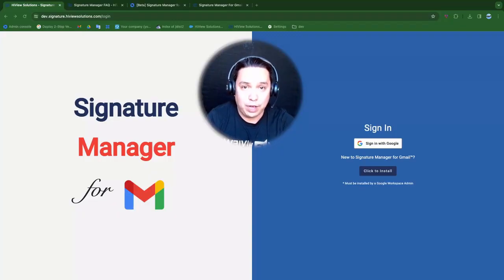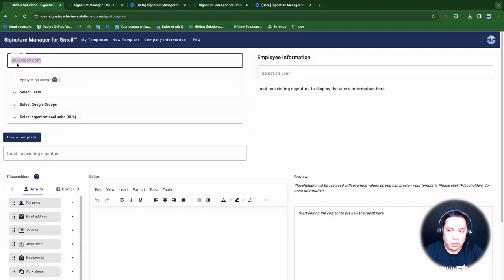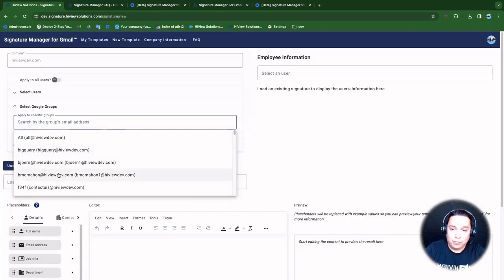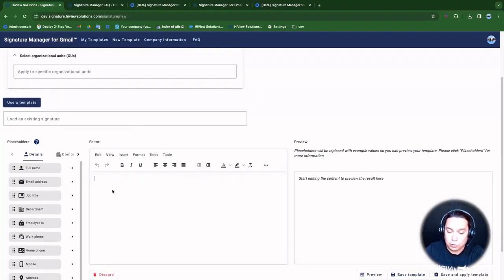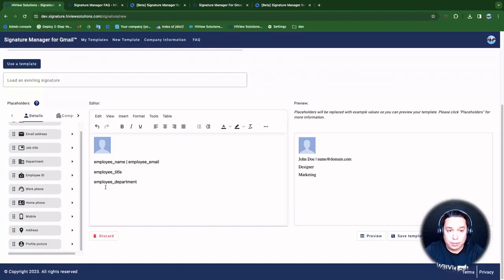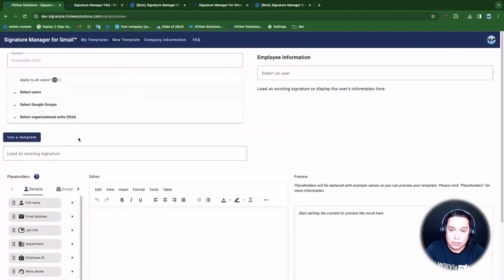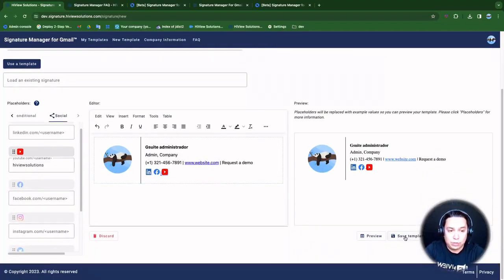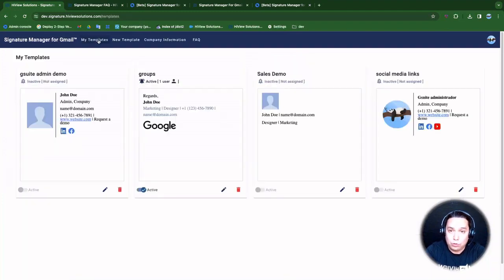Signature Manager for Gmail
🔍 Are you tired of the hassle of manually adding your signature to every email you send from Gmail? Well, look no further!  Welcome to today's video where we're diving into the game-changing world of how to use HiView Solutions' Signature Manager for Gmail – your one-stop solution to effortlessly elevate your email professionalism.

📧Whether you're a business professional, entrepreneur, or just someone who values a polished email presentation, having a consistent and stylish email signature is crucial. But let's face it, constantly tweaking and updating your signature in Gmail can be a time-consuming task. That's where Signature Manager comes in, revolutionizing the way you handle email signatures! Giving you the option to automatically update signatures for users or your organizations daily.

In this video, we'll walk you through the key features and benefits of Signature Manager for Gmail, demonstrating how it streamlines the process of creating, managing, and updating your email signatures. From customizable templates to dynamic signatures that automatically adapt to your latest information, this tool is designed to make your email communication not just efficient, but also visually impressive.

Get ready to say goodbye to the days of manually adjusting your signature for every email. 🖋️✨ Stick around as we explore the user-friendly interface, advanced customization options, and time-saving functionalities that make Signature Manager a must-have for Gmail power users.

Let's dive into the world of Signature Manager for Gmail – because your emails deserve to stand out! 🌐📩